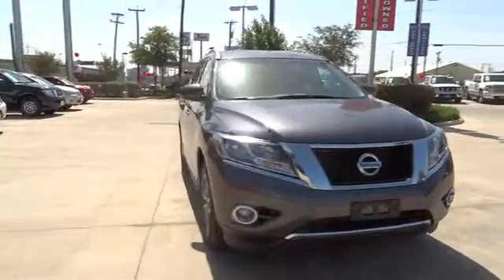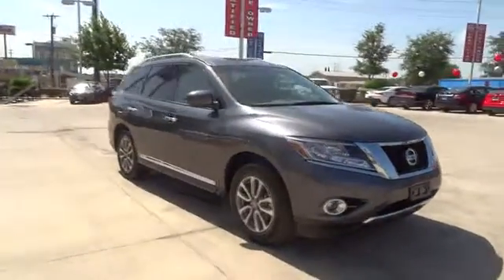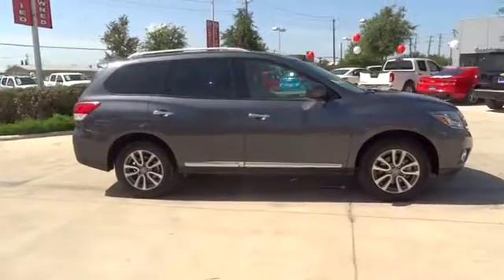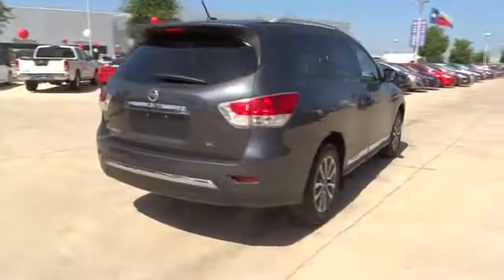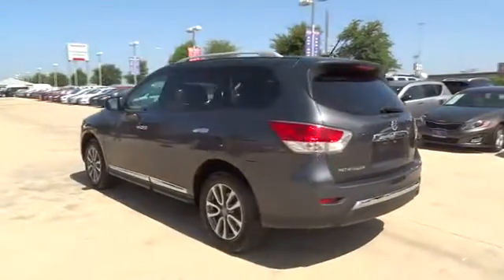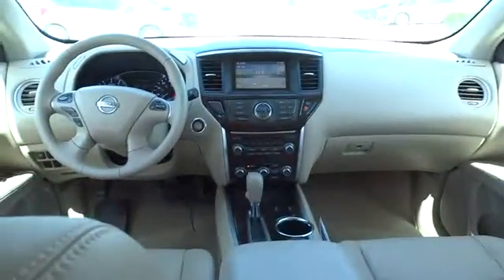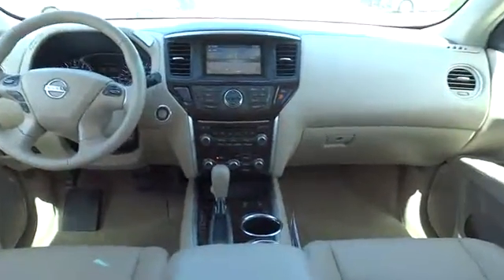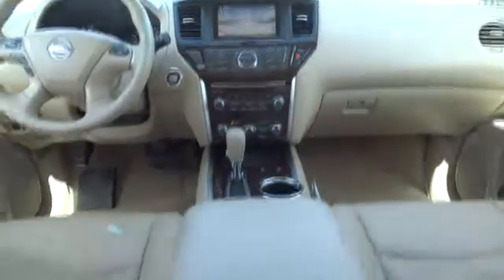2013 Nissan Pathfinder San Antonio, Austin, Houston, New Braunfels, Helotes, TX N61333A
2013 Nissan Pathfinder

Gunn Nissan
12838 San Predro

This 2013 Nissan Pathfinder SL is a smooth riding SUV with lots of room for the entire family to be comfortable on long road trips! Clean Carfax - 1 Owner! Local Trade! All Services up to Date! Nissan Certified!! Equipped with 18 Alloy Wheels, Bluetooth, Cruise Control, Front dual zone A/C, Heated front seats, Heated rear seats, Leather Seating Surfaces, Memory seat, Power windows, Radio: AM/FM/RDS/MP3/1CD Audio System w/6-Speakers, Rear air conditioning, Rear View Monitor, Remote keyless entry, Steering wheel mounted audio controls, and USB Input. San Antonio, Nissan, Bexar, 78209.This great 2013 Nissan Pathfinder is the low-mileage SUV you have been searching for. Nissan Certified Pre-Owned means you not only get the reassurance of up to a 7yr/100,000 mile Warranty, but also a 167-point comprehensive inspection, 24/7 roadside assistance, trip-interruption services, and a complete CARFAX vehicle history report. Climb into this outstanding one-owner Pathfinder and you can't help but be impressed by the way that previous owner took care of it. Gunn Nissan, when we say Certified we show you the proof. Just ask to see the service records.